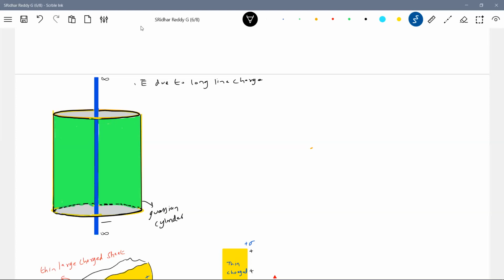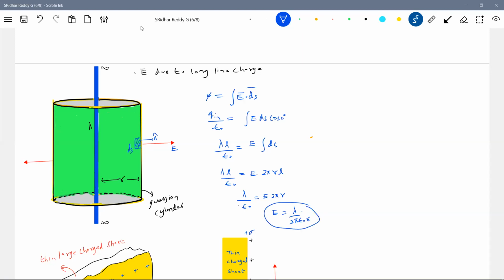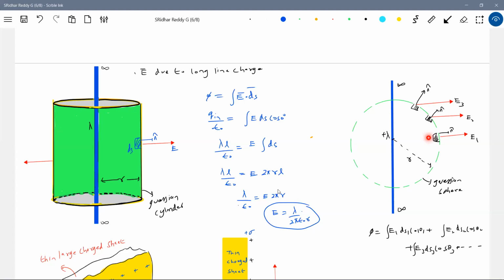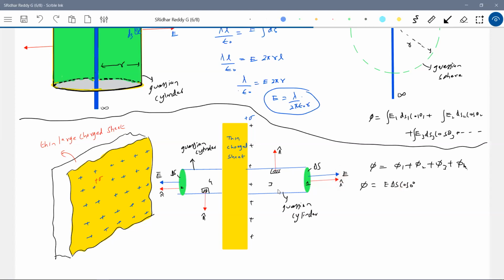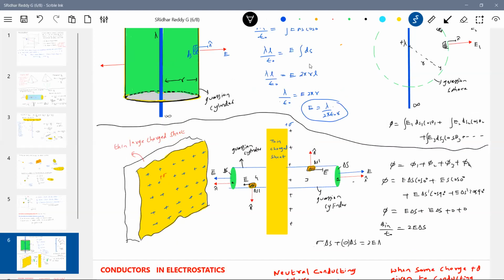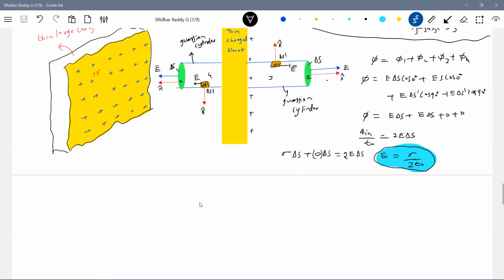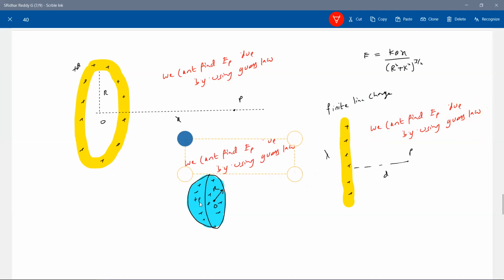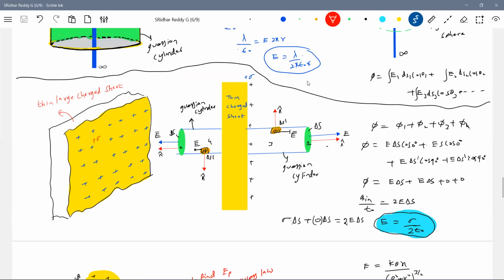18) E due to a long line charge and large nonconducting charged sheet using gauss law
Gauss Law JEE Adv Problems |  E due to a  long line charge and large nonconducting charged sheet